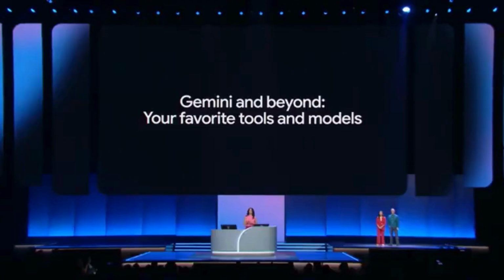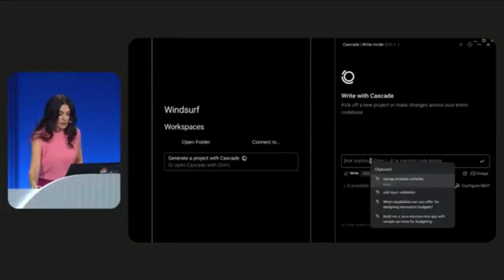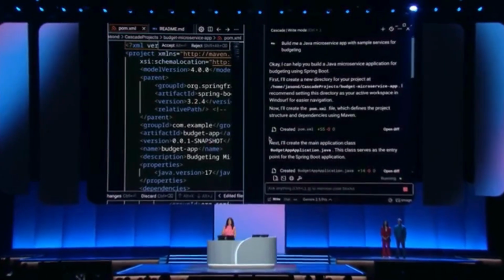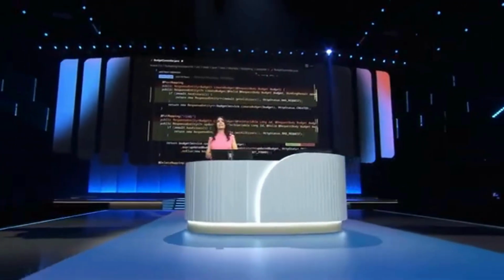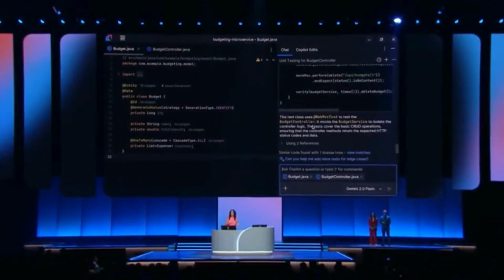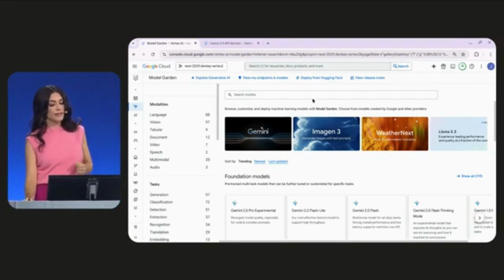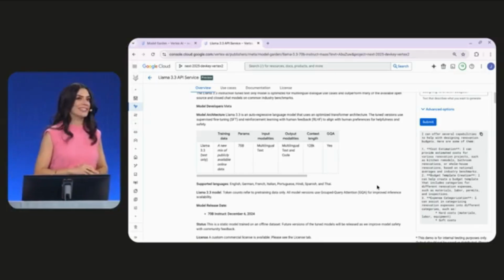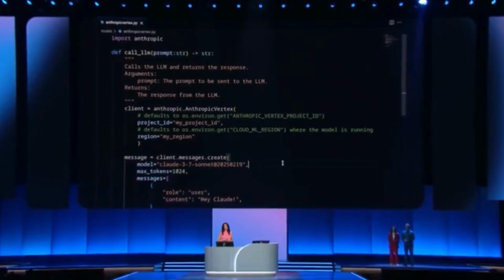🧪 Testing AI Agents with ADK’s Dev UI 🌐🤖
This demo showcases the use of the ADK Dev UI to efficiently test a multimodal AI agent.

🎯 The result? A fully generated PDF proposal based on visual and structural input — no extra tools, no hassle.

💡 ADK’s Dev UI makes it incredibly easy to test multimodal agents and see real-world outputs instantly. A must-try for anyone working on next-gen AI experiences!